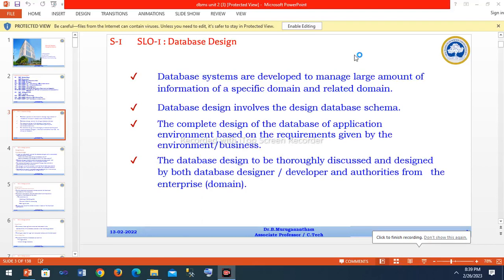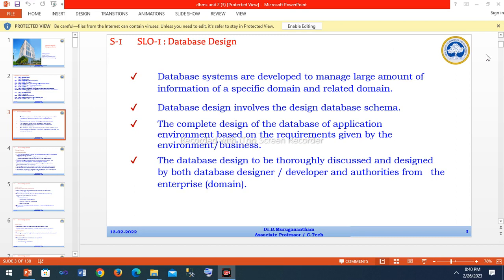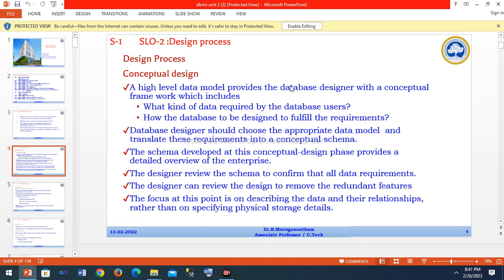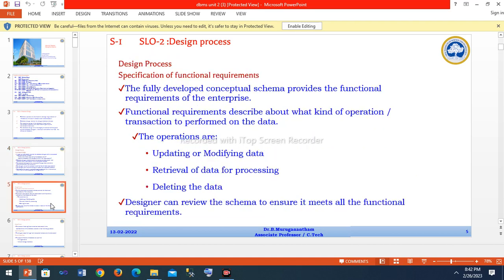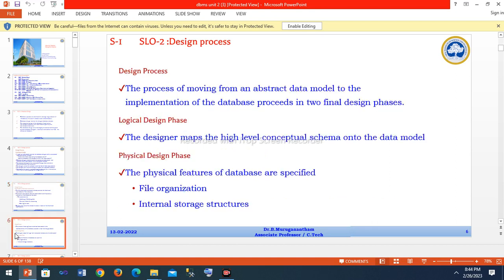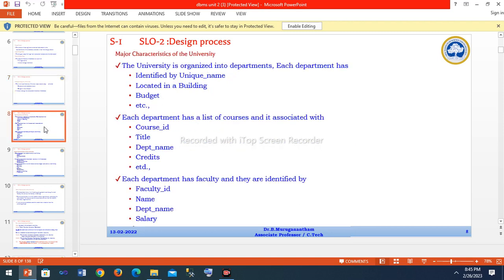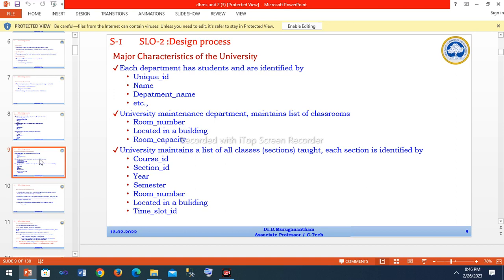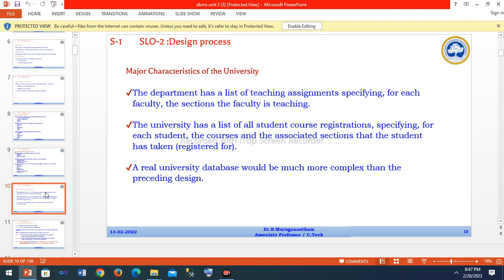Database design concept